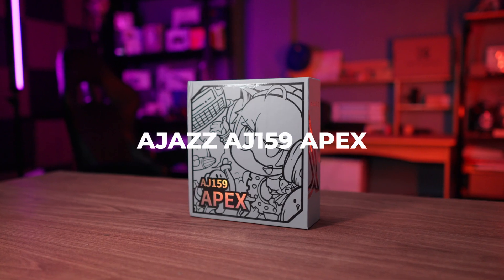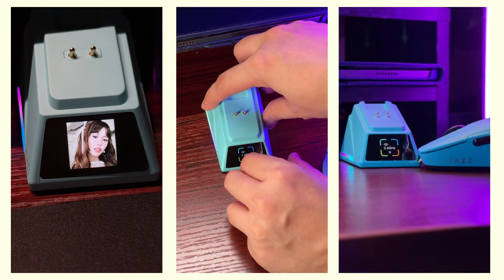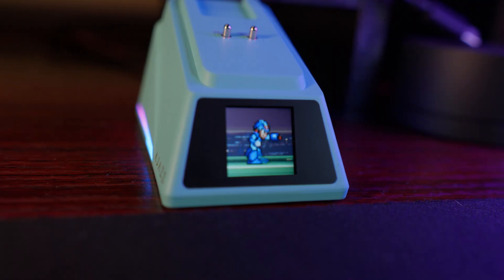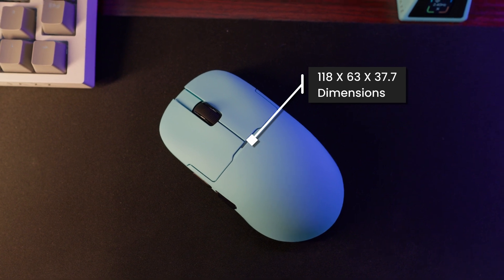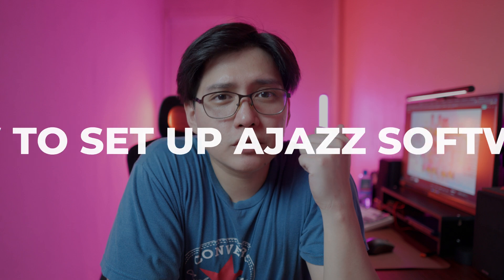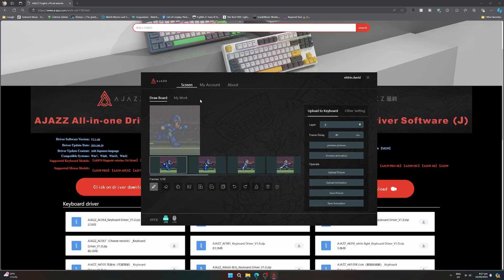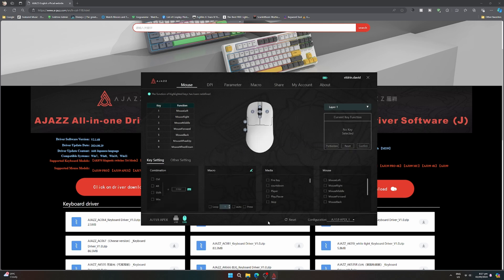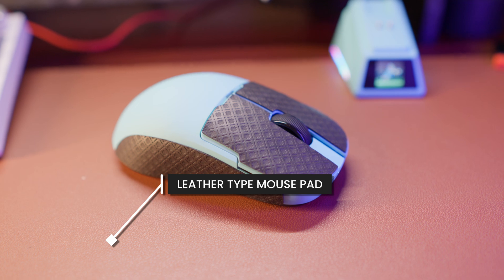AJAZZ AJ159 APEX - SOFTWARE INSTALLTION GUIDE & REVIEW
An affordable mouse in 2024 that has a charging dock, the Ajazz AJ159 Apex is a wireless gaming mouse with a screen. Could this be the best budget gaming mouse in 2024? Also, this ajazz aj159 apex review will serve as a software installation guide to those who are looking for a step by step instruction.

AJAZZ AJ159 APEX Product Link

Camera:   Sony FX30, Fujifilm XT-4, Iphone 14 Pro & GoPro HERO Black 10
Lenses:    Viltrox 33mm f1.4, Sigma 16mm f1.8, 7artisan Vision 25mm & Fujinon 23mm F2 R WR
Gimbal:   DJI RS3 & Hohem iSteady MT2
Monitor:  Feelworld F5 Pro V4